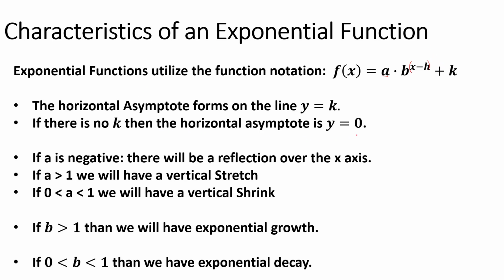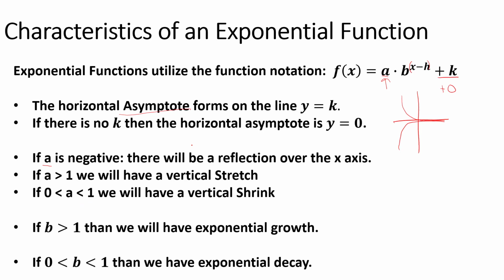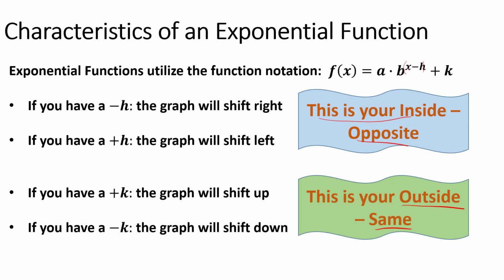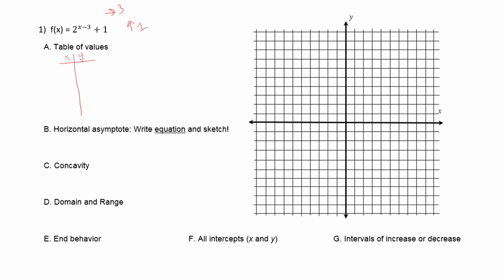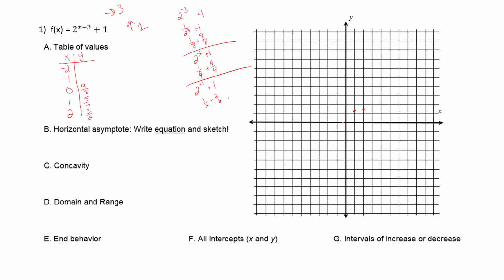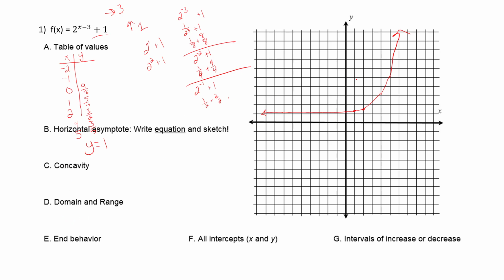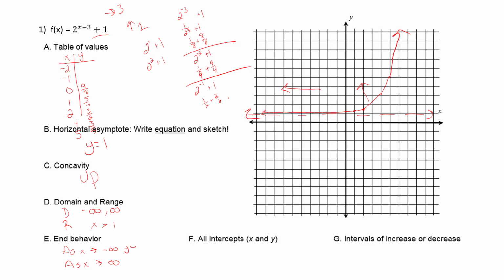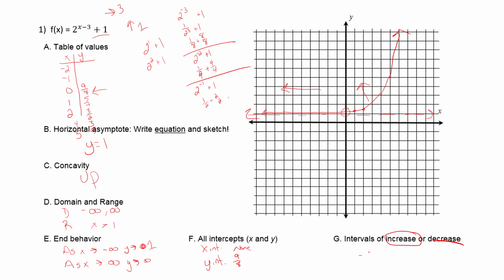Characteristics of Exponential Functions